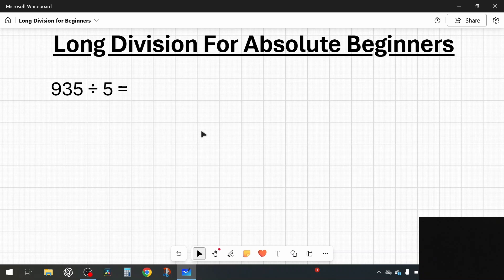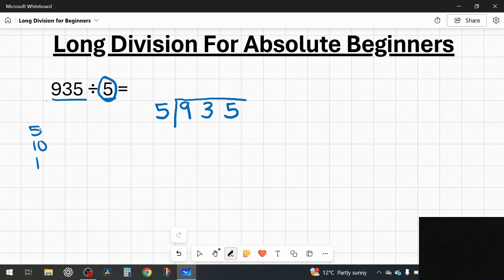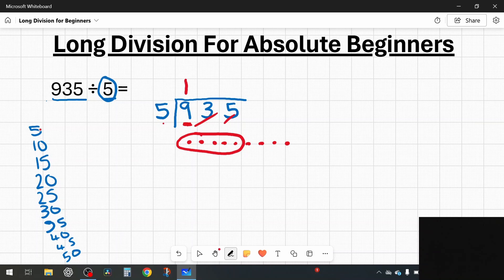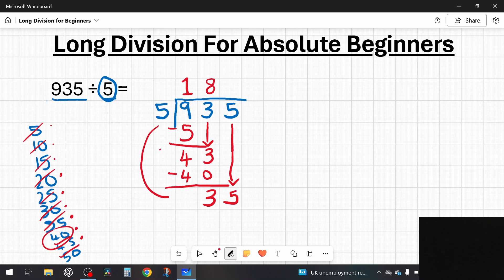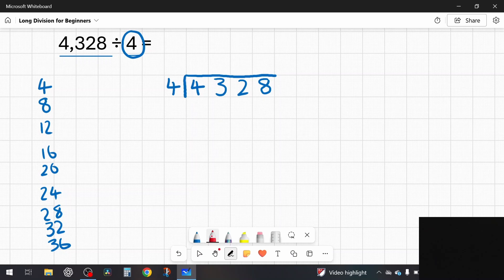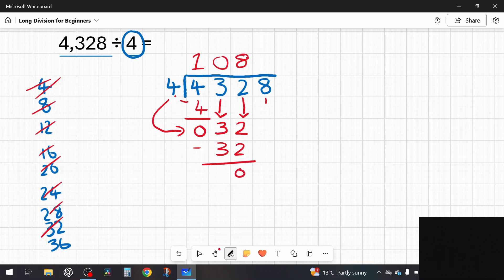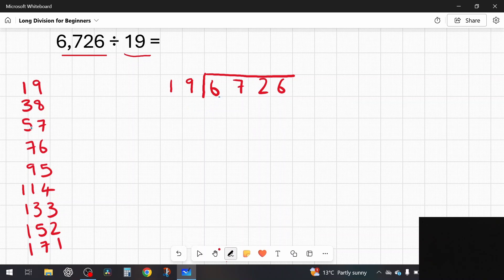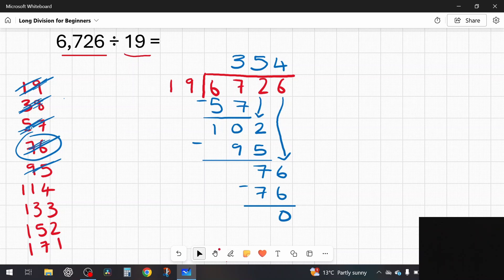Long Division for Beginners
📘 Learn how to do long division step by step in this beginner-friendly tutorial!

In this video, I’ll show you:
- How to set up a long division problem correctly
- Easy steps to divide 4-digit numbers by 2-digit numbers
- How to handle remainders clearly
- Worked examples you can follow along with